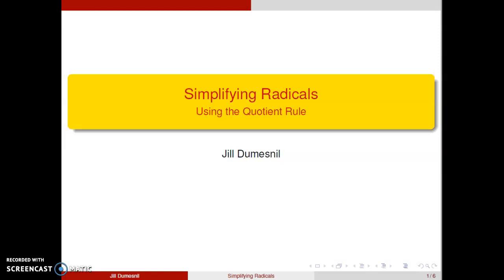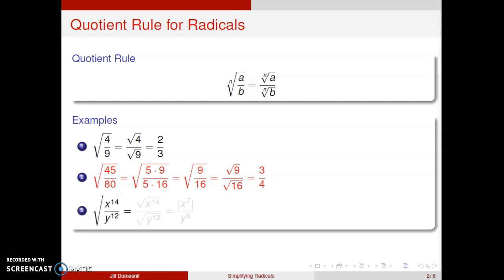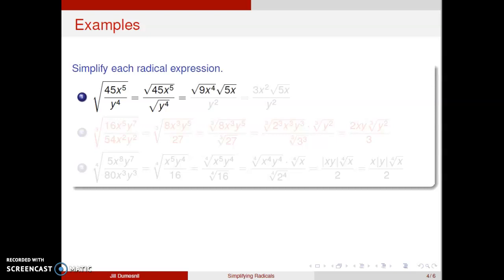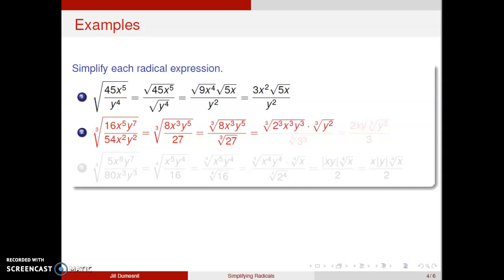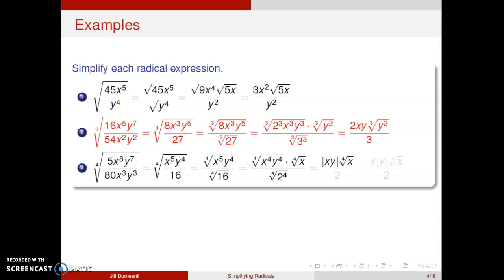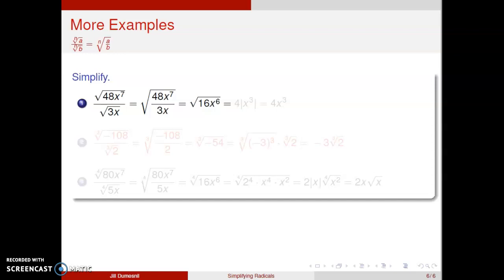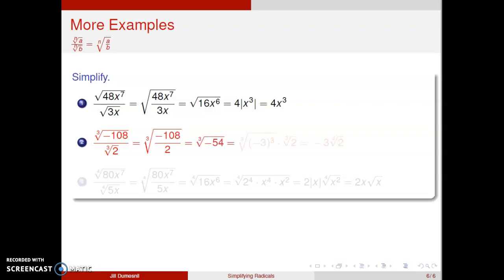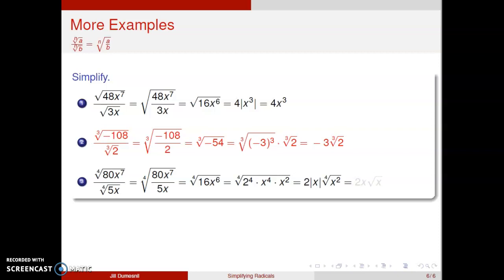The Quotient Rule for Radicals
We use the Quotient Rules for Radicals to simplify radical expressions.